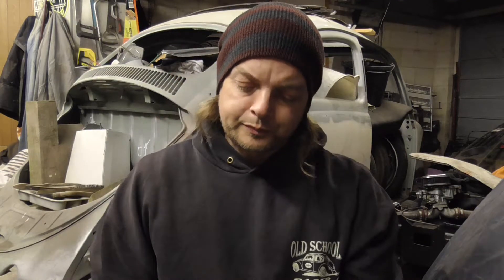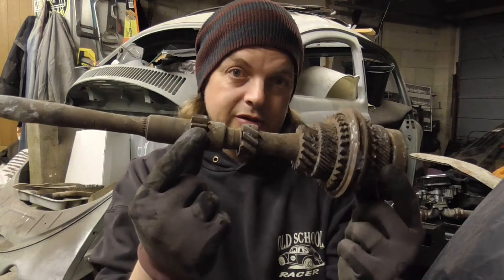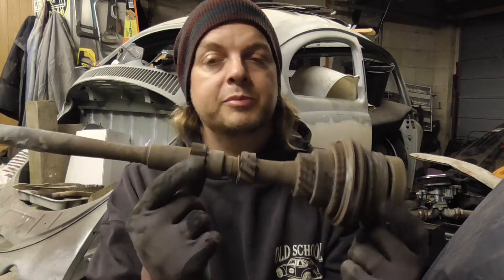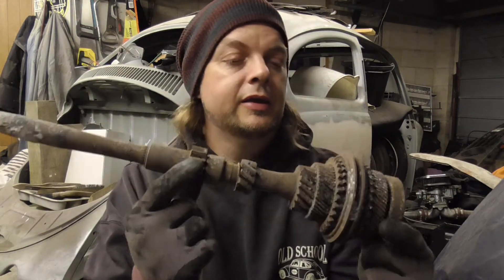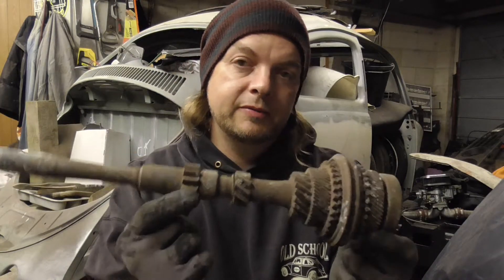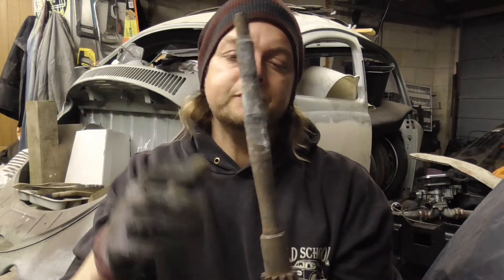Magnesium Flash VW Beetle Gearbox & Engine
Hi, This is a quick video to demonstrates how the magnesium our engines and gearboxes can burn.

PeoplesCar T-SHIRTS/HOODIES/MERCH can be ordered WORLDWIDE here:
EDADigitalArt.redbubble.com